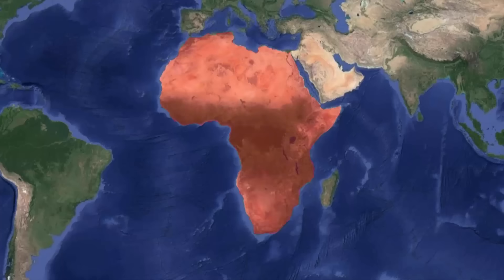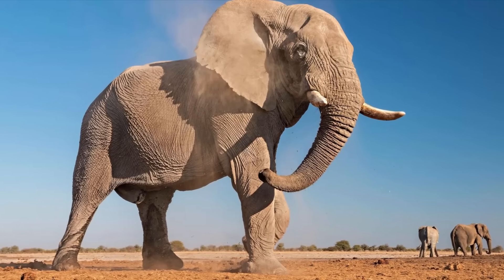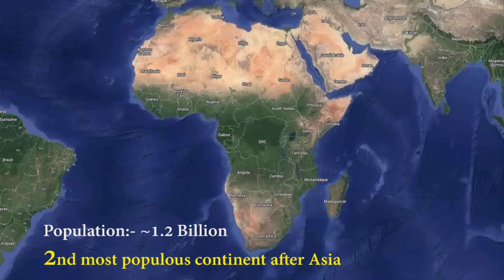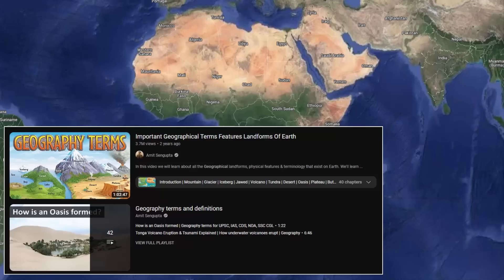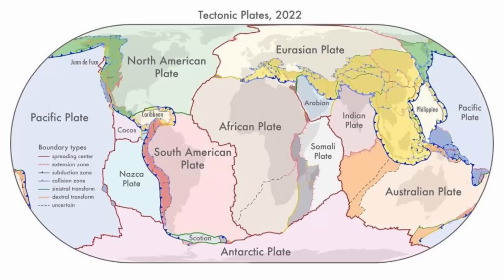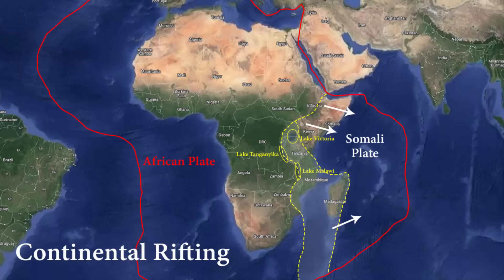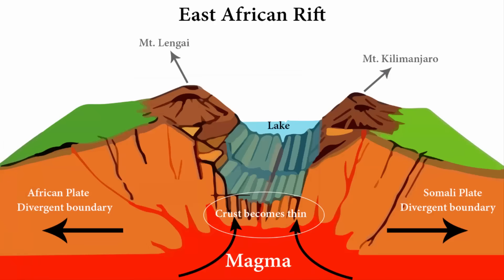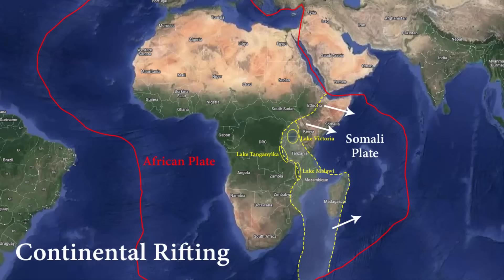Is Africa splitting into two continents? | East African Rift Valley | Geography, geology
In this video, we'll learn how is Africa splitting into two continents? What is East African Rift valley.